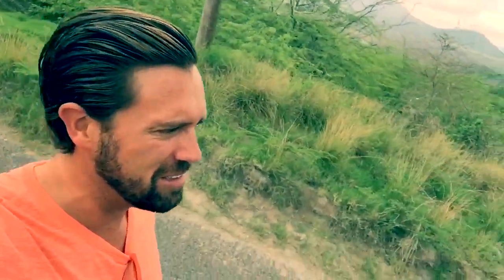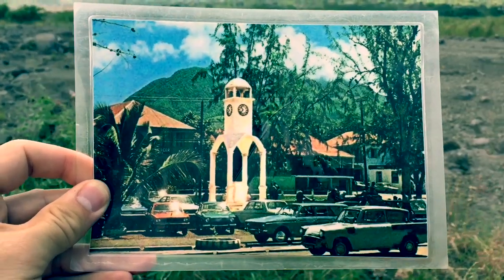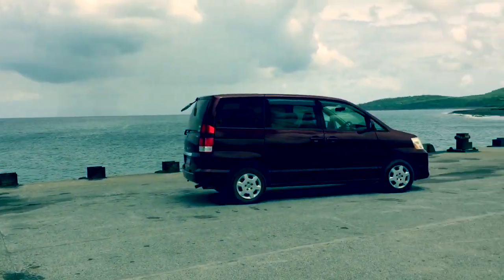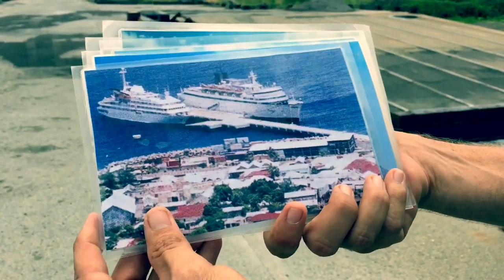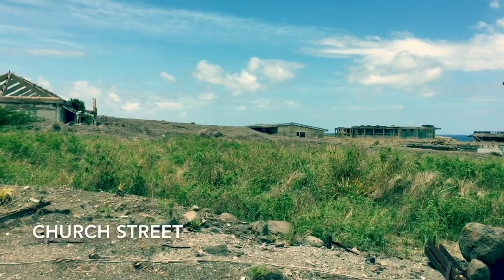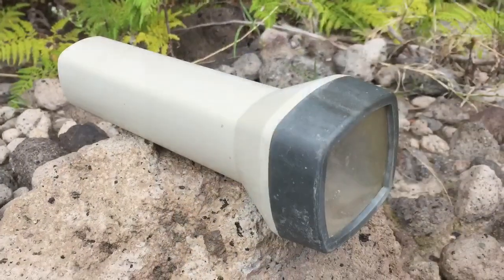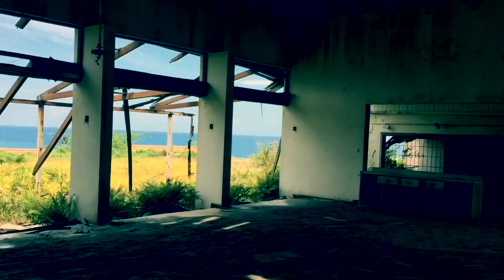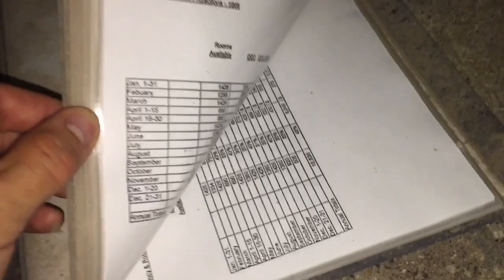Inside the volcanic ghost city Plymouth - Montserrat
Inside Plymouth: the buried city on the island of Montserrat, destroyed by a volcanic eruption just like Pompeii  was destroyed by Vesuvius.